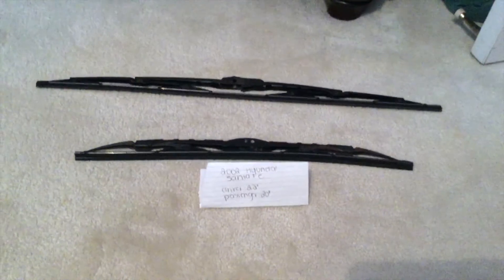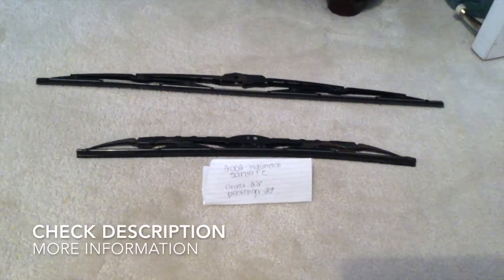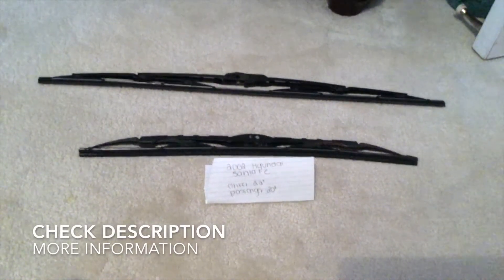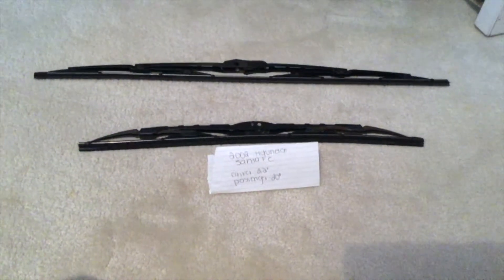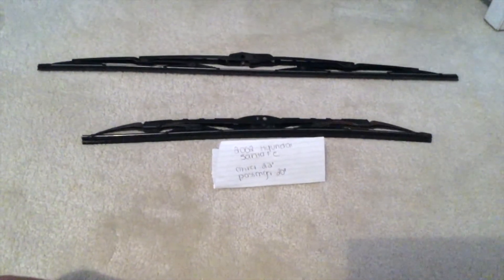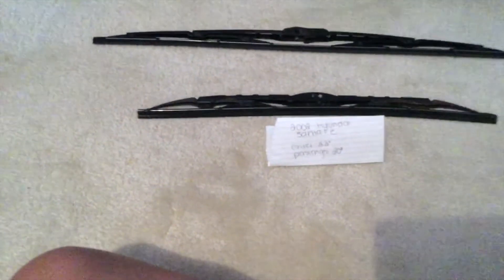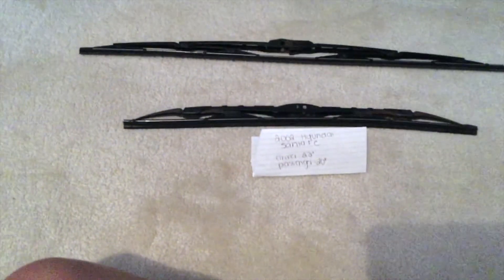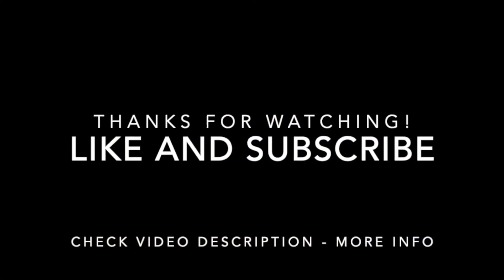🚗 🚕 2002 Hyundai Santa Fe Wiper Blade Replacement Size 🔴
2002 Hyundai Santa Fe Wiper Blade Replacement Size

2002 Hyundai Santa Fe Wiper Blade Replacement Size

The Hyundai Motor Company, commonly known as Hyundai Motors , is a South Korean multinational automotive manufacturer headquartered in Seoul. Hyundai Motor Company was founded in 1967 and, along with its 32.8% owned subsidiary, Kia Motors, and its 100% owned luxury subsidiary Genesis Motor,[5] altogether comprise the Hyundai Motor Group.